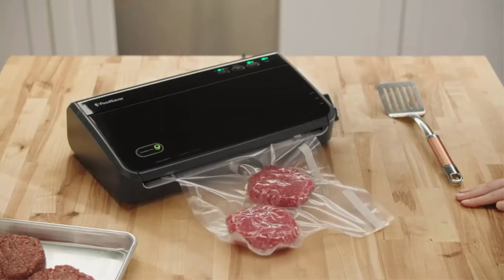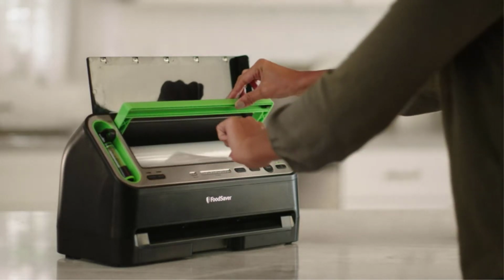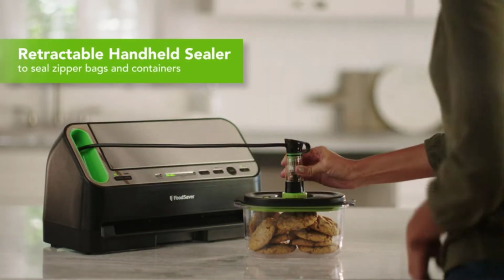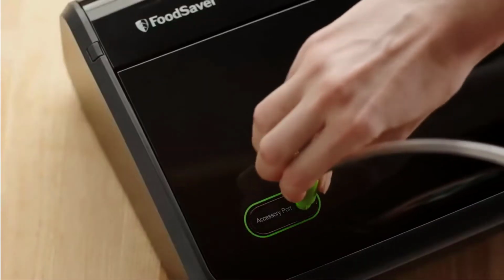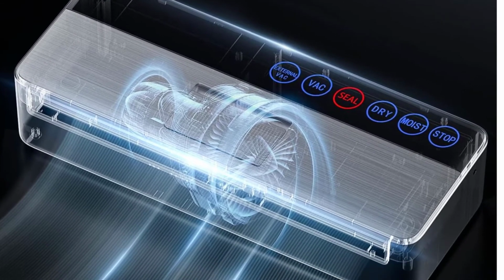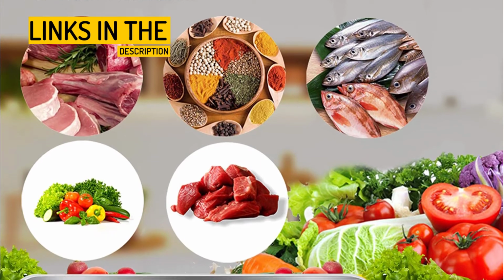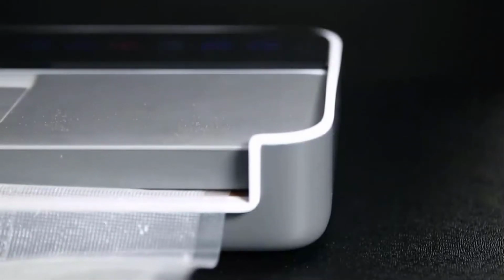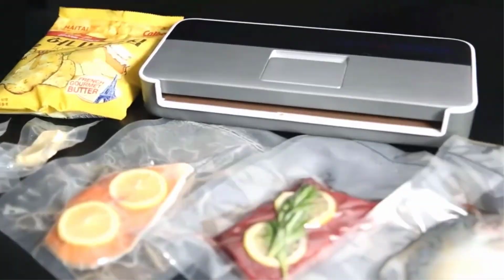Best vacuum sealer on amazon for Food Storage - Keep Your Food Fresh Longer!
Top 5 Best vacuum sealer on amazon for Food Storage - Keep Your Food Fresh Longer!
Looking for the best vacuum sealer on Amazon? Look no further! In this video, we're going to show you our top picks for the best vacuum sealer on Amazon. From budget-friendly options to top-rated machines, we've got you covered.
Food storage is important, but it can be difficult to keep food fresh for long periods of time. In this video, we're sharing our tips on how to make food storage easier by using a vacuum sealer. By using a vacuum sealer, you can vacuum-seal your food and keep it fresh for longer periods of time, making food storage a breeze!
Product Link ~
0:00   introduction
0:36  1. FoodSaver V4400 2-in-1 Vacuum Sealer Machine
2:04  2. FoodSaver Vacuum Sealer Machine
2:57  3. Vacuum Sealer Machine, Full Automatic Food Sealer
4:11  4. NutriChef PKVS Sealer | Automatic Vacuum Air Sealing
5:34  5. FoodSaver Vacuum Sealer Machine with Starter Vacuum Seal

FoodSaver V4400 2-in-1 Vacuum Sealer Machine.
Automatic Bag Detection: Automatic Bag Detection Makes Vacuum Sealing Easier Than Ever: Simply Put the Bag in the Vacuum Chamber and the Machine Does the Rest to Ensure Your Food Stays Fresh and Flavorful.
Seal Freshness In Meat Preserved with the Food Saver System in the Freezer Can Last Up to 3 Years and Still Taste Fresh, Flavorful, Freezer Burn Free; Prep Ahead Meals, Leftovers, and Produce Stored in the Fridge Will Stay Fresh Up to Weeks Later Instead of Spoiling in Days.
Very Consistent Sealing: Guaranteed to Reach An Optimal Vacuum Level and Airtight Seal; The V4440 Is Durable, High Quality, and Backed by a 5-Year Limited Warranty.

FoodSaver Vacuum Sealer Machine with Automatic Bag Detection.
YIELDS MORE BAGS: Designed to Minimize Bag Waste Compared to Previous FoodSaver Models; Features a Built-In Roll Cutter So You Can Create Custom-Sized Bags Without Using Scissors.
STRETCH YOUR DOLLAR: Food Preserved with the FoodSaver System in the Freezer Can Last Up to 3 Years and Still Taste Fresh, Flavorful, and Freezer-Burn Free. Prep-Ahead Meals, Leftovers, and Produce Stored in the Fridge Will Stay Fresh Up to Weeks Later Instead of Spoiling in Days.

Vacuum Sealer Machine, Full Automatic Food Sealer.
One-Touch-Operation. Designed with Fully Automatic Vacuum Sealing Operation. Just Put the Bag Into the Machine, Choose the Dry/Moist Mode, It Will Start to Vacuum and Seal Automatically. You Can Take Off the Upper Lid to Clean the Sealer Machine Easily & Safely.
Exclusive Design. Automatic Vacuum Sealer Has a Sleek Design and Fashionable Color That Fits Perfectly Into Contemporary Design Aesthetics. Compact Size and Lightweight Design Are Easy to Store and Move Around.

NutriChef PKVS Sealer | Automatic Vacuum Air Sealing.
EASY TO OPERATE: Fully Automatic Simple Electric Plug Design with the Control Center Placed on the Top Panel and Soft Touch Digital Buttons Along with Led Indicator Lights A Smart Device At Your Family's Service.
THE IDEAL MONEY AND TIME-SAVING SOLUTION: Cooking and Meal Preparation Will Become Easier, Less Expensive, and Faster, As You Will Be Able to Equip and Organize Your Freezer, with Fresh Food Ready to Be Defrosted and Served Fresh Ingredients Instead of Freezer-Burned Food Filled with Ice Crystals Which Will Probably End Up in the Trash Can.

FoodSaver Vacuum Sealer Machine with Starter Vacuum Seal.
SIMPLE TO USE: Just Add Food to the Bag, Insert the Open End Into the FM2000, and the Machine Takes Care of the Rest—removing All of the Air, Creating An Air Tight Seal, and Stopping Automatically Once Seal Is Complete.
VERSATILITY & CONVENIENCE IN THE KITCHEN: When Food Is Protected From Air and Freezer Burn, Everyday Meal Planning Is Easier—double the Recipe of Your Favorite Dishes Then Store

Hey guys in this video we are going to be checking out the best product. You Can Buy it Right Now. We made This List Based On Our Personal Opinion and hours of research & we have listed them based on the type of features and Price. We have Included options for every type of user so whether you are looking for the best budget.